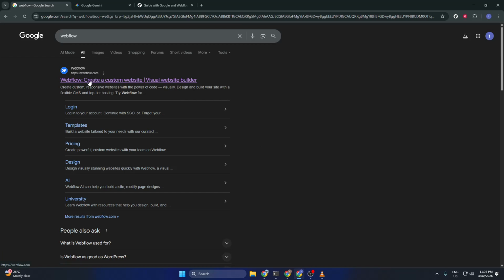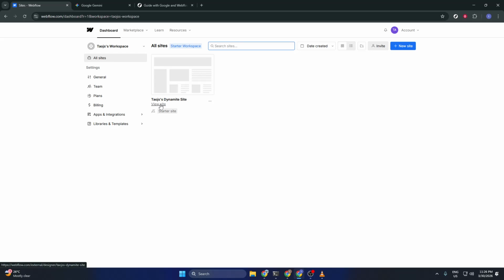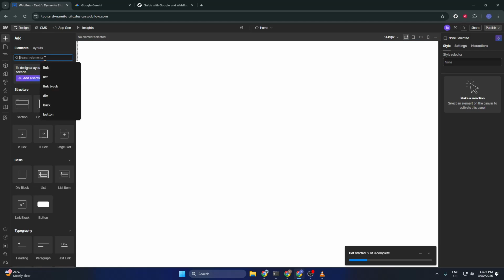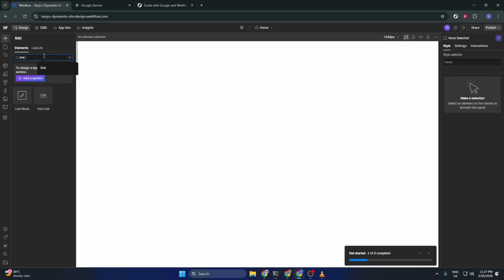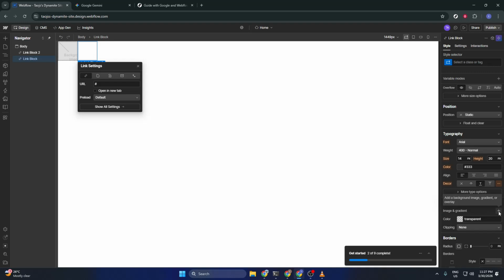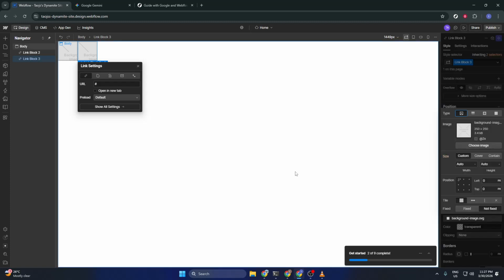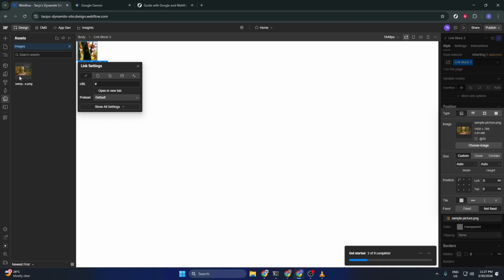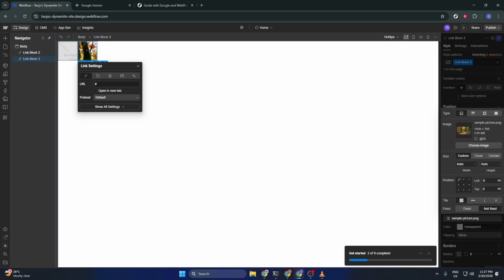How To Add Icons To Buttons In Webflow Step By Step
Want to make your buttons stand out and look more professional in Webflow? In this step-by-step tutorial, you’ll learn how to add icons to buttons in Webflow to improve user experience, visual hierarchy, and click-through rates.

In this video, you’ll discover how to place icons inside buttons using images, SVGs, or icon libraries like Font Awesome. We’ll also cover alignment, spacing, and hover effects to ensure your buttons look clean and responsive on all devices.